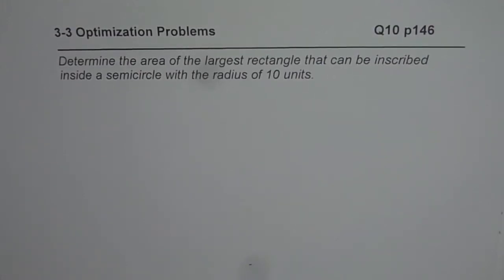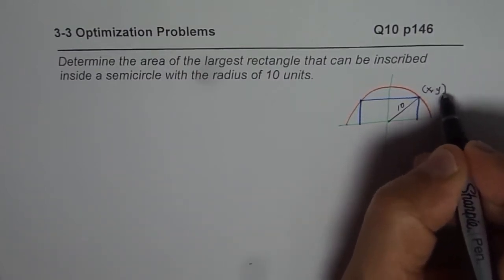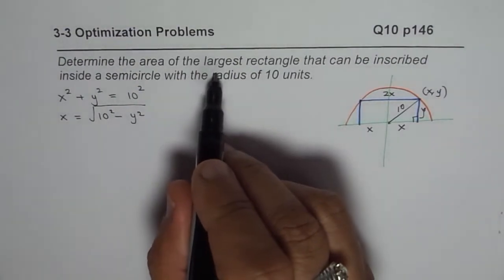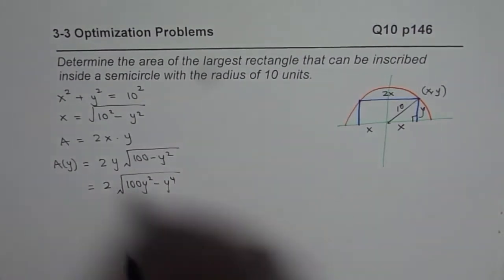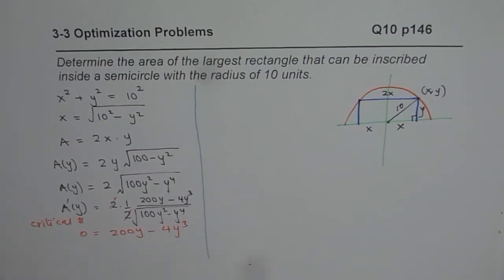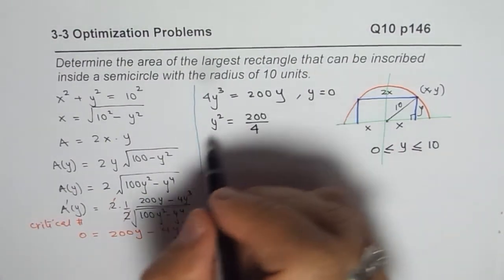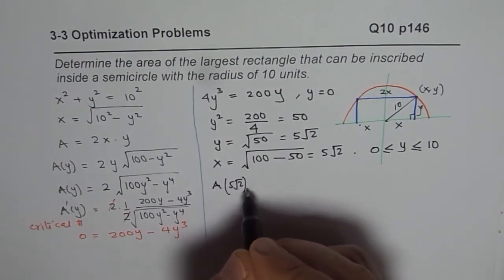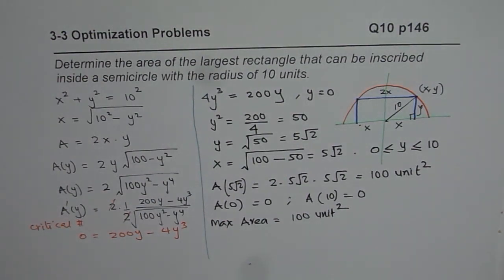Q10 p146 Determine Area of Largest Rectangle Inscribed in a Semicircle of Radius 10 MCV Optimization